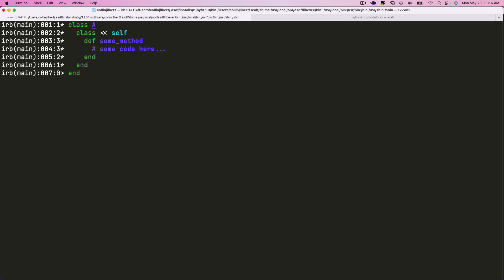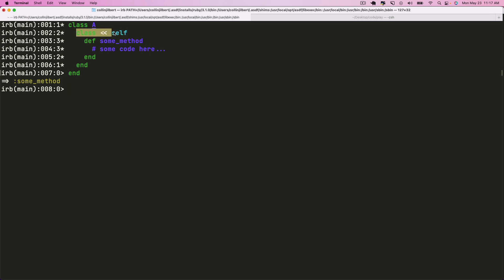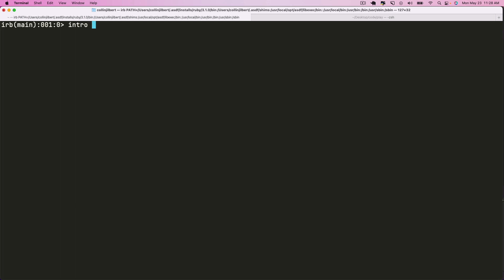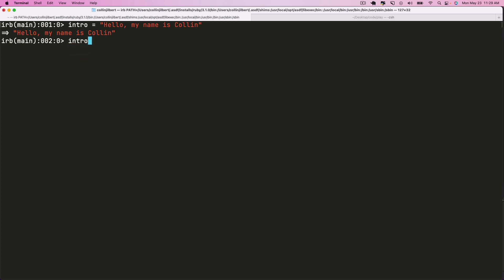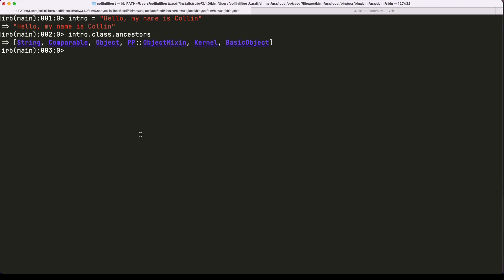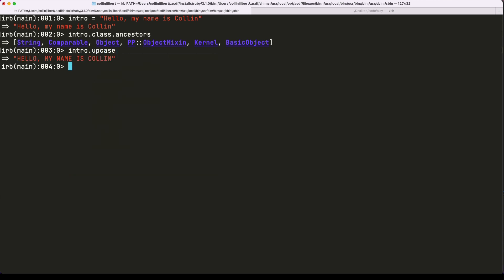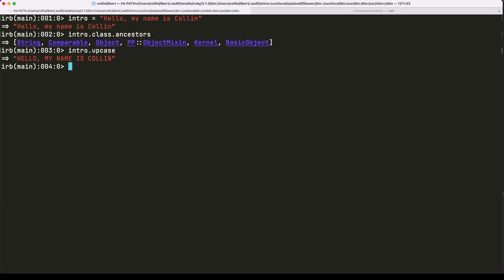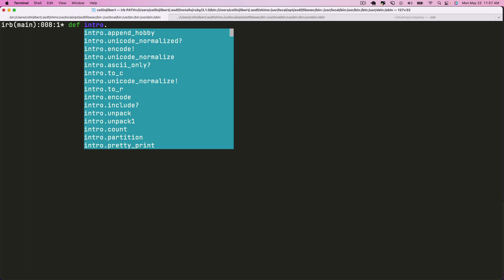Eigenclasses | Preview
In this episode, we will be looking into Ruby's eigenclasses or singleton classes. We will first look at singleton methods and then how we can access the eigenclasses of objects.